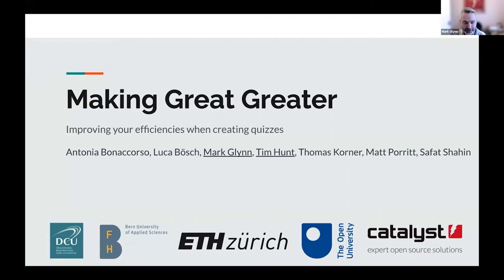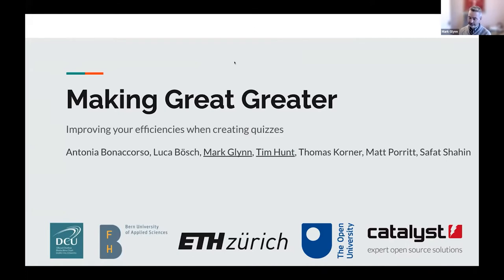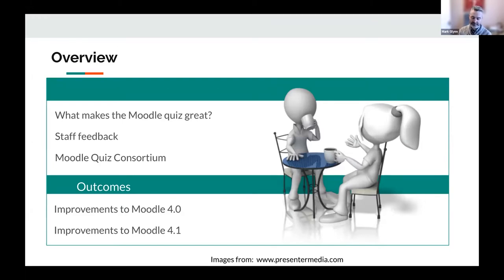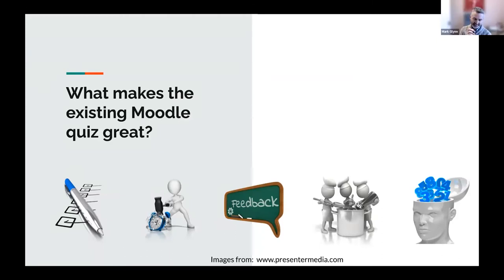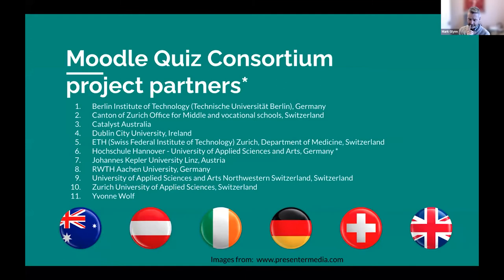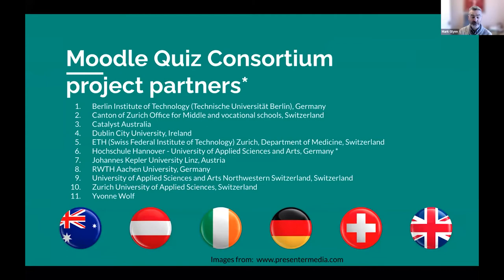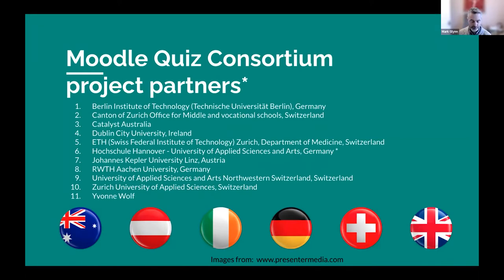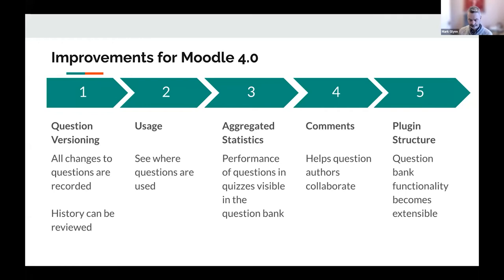Making Great Greater: Improving your Efficiencies when Creating Quizzes - Mark Glynn